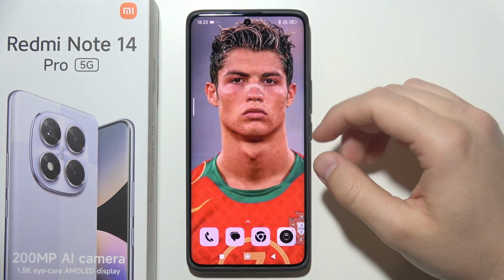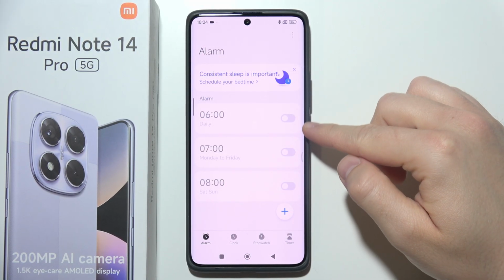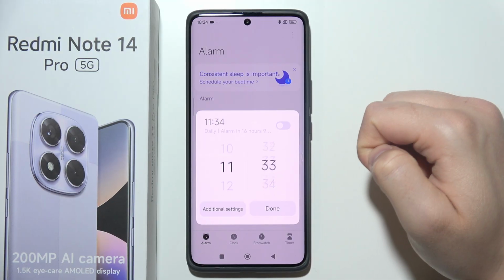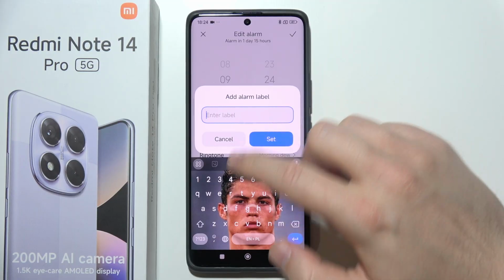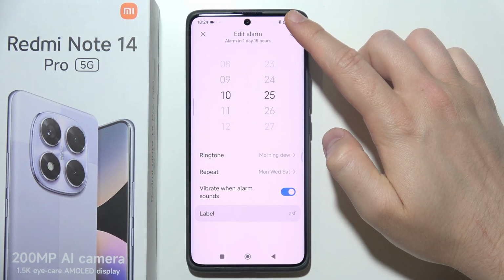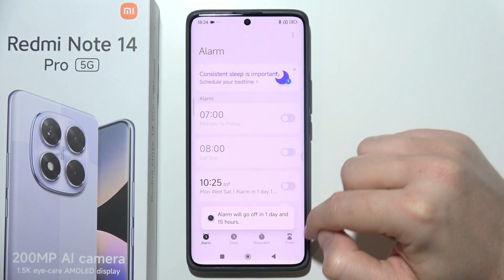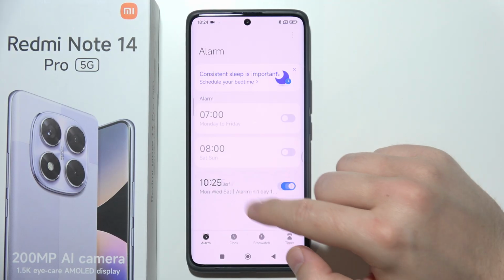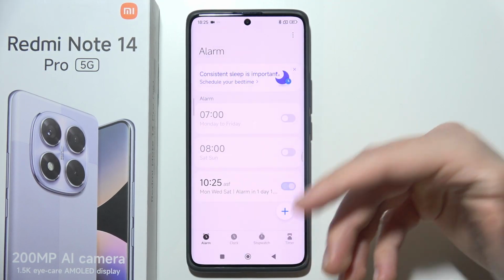Redmi Note 14 Pro: How to Set Alarm Clock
In this video, you will learn how to set an alarm clock on Redmi Note 14 Pro. Setting an alarm helps you wake up on time, stay on schedule, and manage your daily tasks efficiently. With this guide, you will discover how to easily create and customize alarms on your Redmi Note 14 Pro.